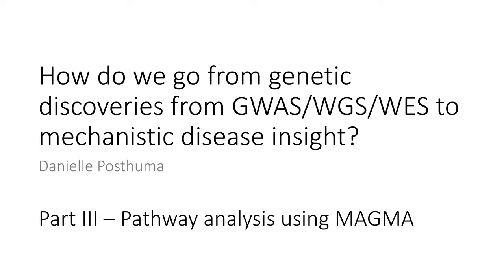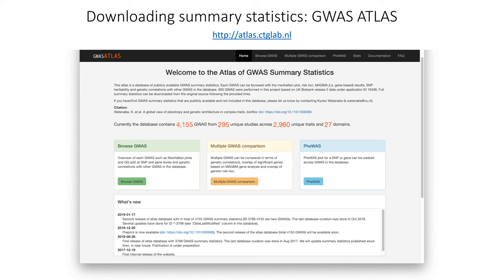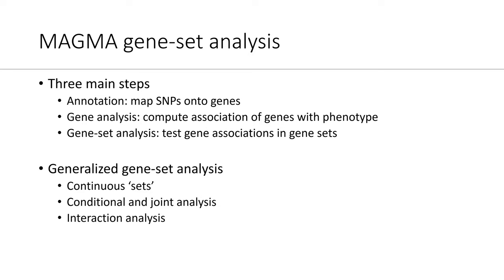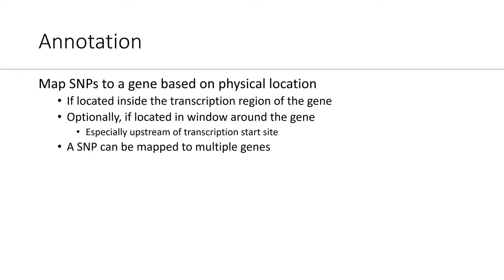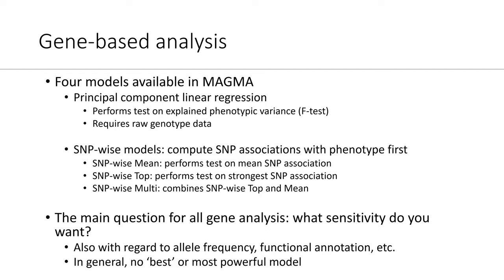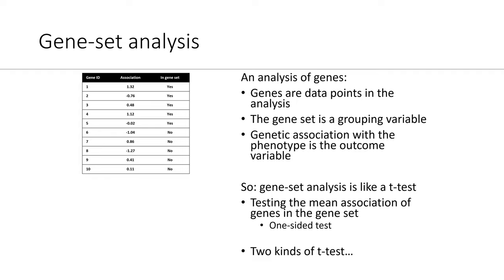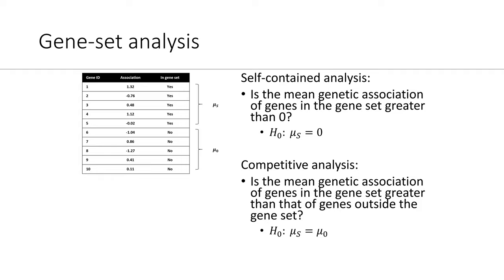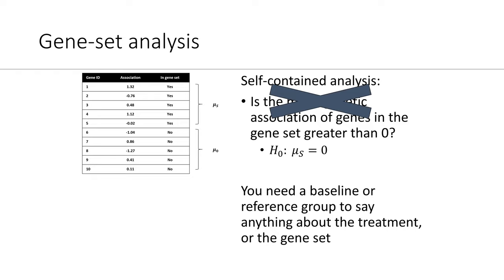Pathway analysis using MAGMA